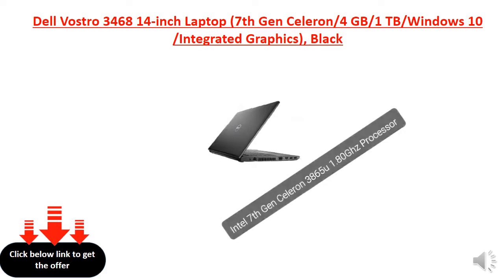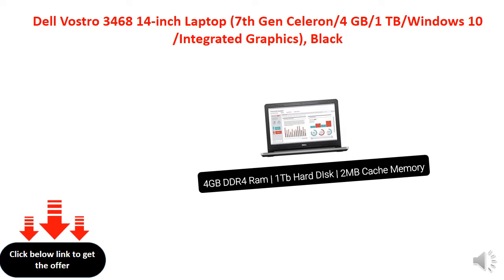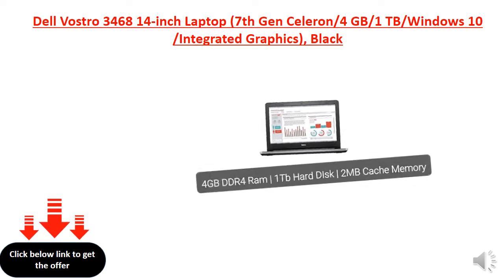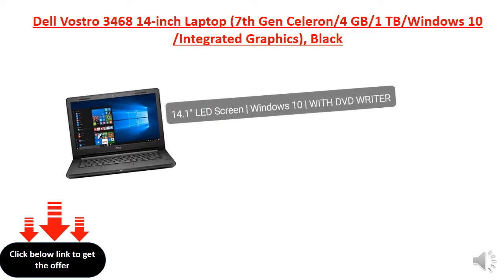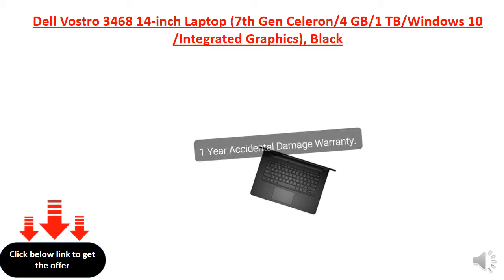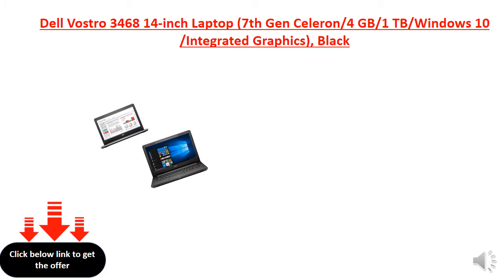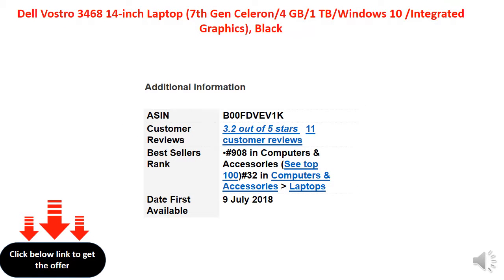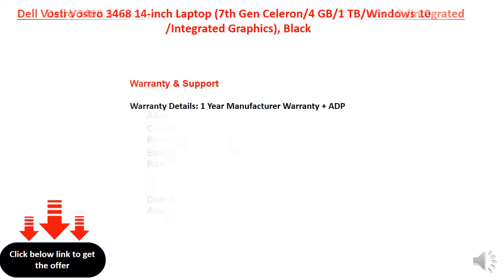Dell Vostro 15 3000 Celeron Dual Core - (4 GB/1 TB HDD/Linux) 3568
15.6 inch HD LED Backlit Anti-glare Truelife Display